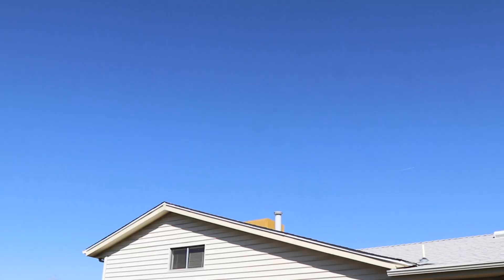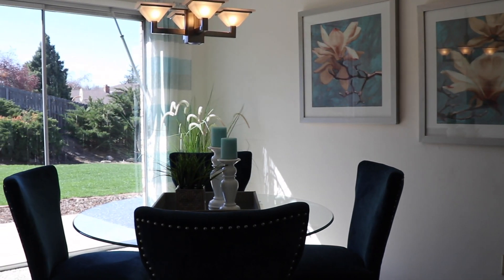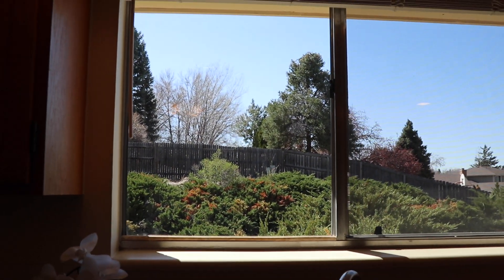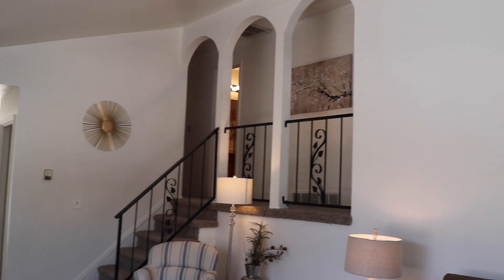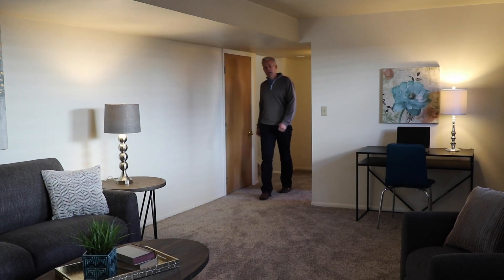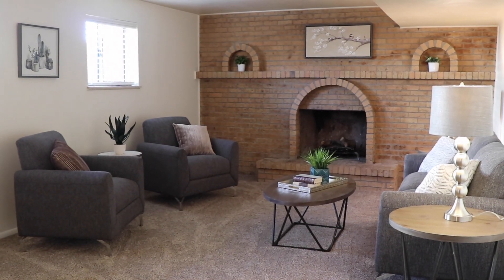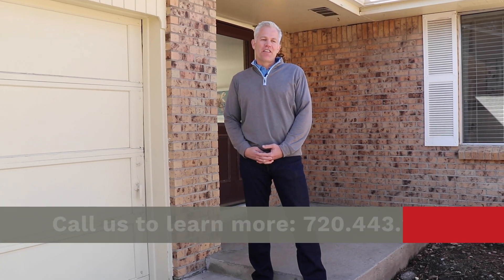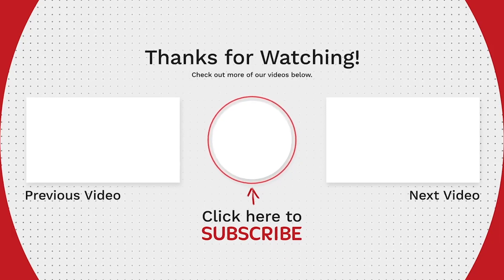Why TRI-LEVELS are Charming | Full House Tour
4462 E. Lake Circle N., Centennial, CO 80121 | Listed at $499,900

Check out the photos and 3D tour of this beautiful home

Outstanding home complete with natural sunlit rooms, vaulted ceilings, and an extensive backyard! Brand-new carpet adorns the entire home. The lovely front yard and porch welcome you into the immaculate interior. Bright and airy, the formal living room boasts a vaulted ceiling and flows effortlessly into the dining room with access to the backyard and patio. The dazzling eat-in kitchen features brand-new paint, plentiful cabinetry and countertop space, a pantry, and gorgeous views of the backyard. Rod iron railings lead you upstairs to the ample master suite complete with an en suite bathroom. Discover two additional bedrooms and a second bathroom with a fresh coat of paint and an abundance of countertop space! Downstairs, find the bonus room which is perfect for an array of activities. Cozy up by the natural wood-burning fireplace surrounded by a beautiful brick mantle. Around the corner, find a fourth bedroom and dual-access powder bathroom. Plenty of room to expand in the unfinished basement with an included washer and dryer. Park with ease in the attached two-car garage boasting built-in storage shelves. Admire the mature landscaping in the bountiful backyard, perfect for enjoying wonderful Colorado nights on the patio. Ideally located in the excellent Ridgeview Hills Subdivision! Quick walk to Heritage Village Park, Little Dry Creek River and Trail, and the High Line Canal Trail. A short drive to shopping centers, restaurants, and Koelbel Library. Easy access to I-25. Don’t miss out on this remarkable home!